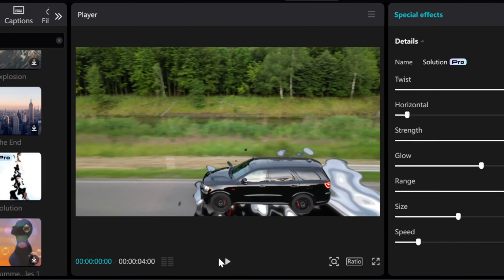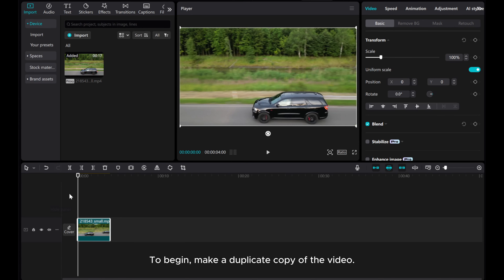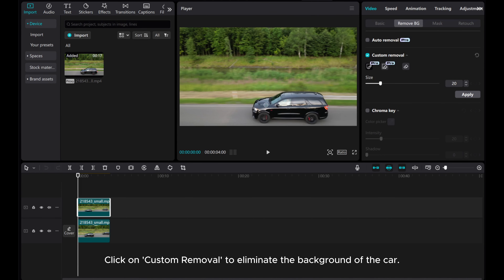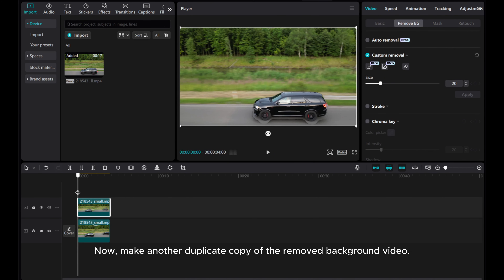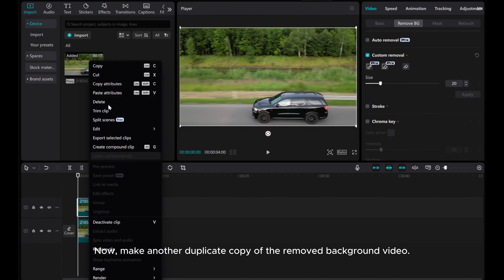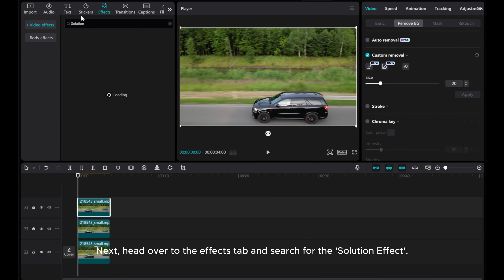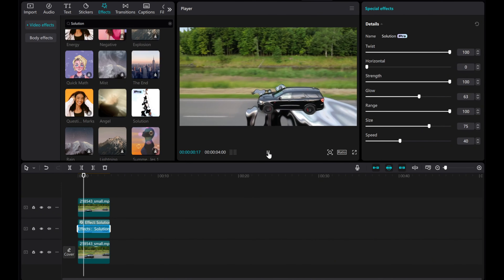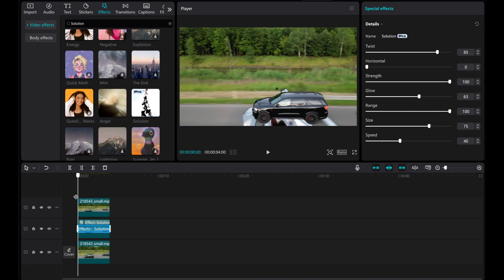Creating a Car Bubble Wrap Effect in CapCut PC (Pro)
Dive into the world of creative video editing with this tutorial on creating a captivating Car Bubble Wrap Effect using CapCut PC Pro!